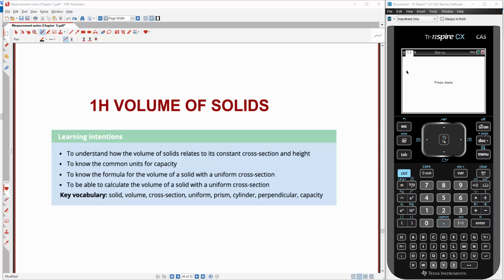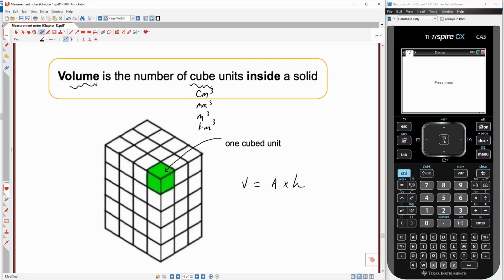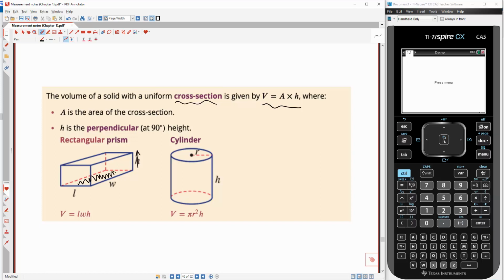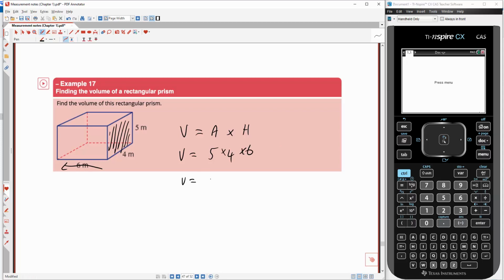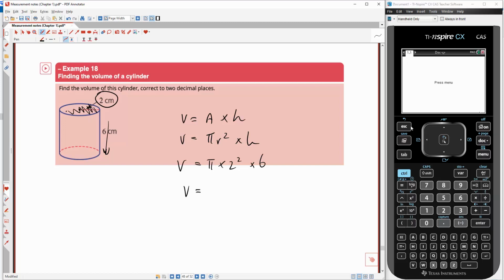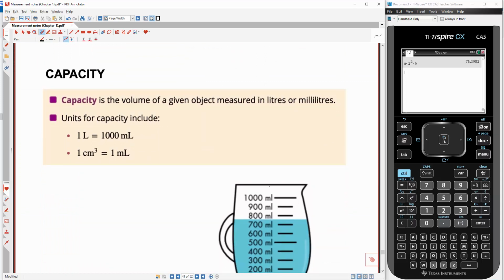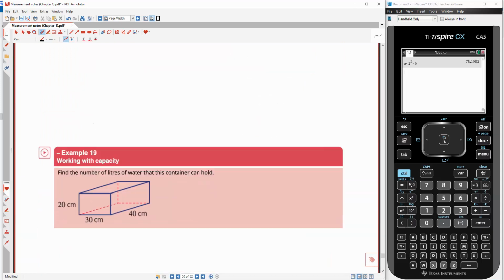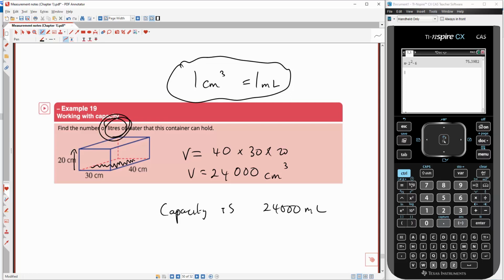Volume of Solids